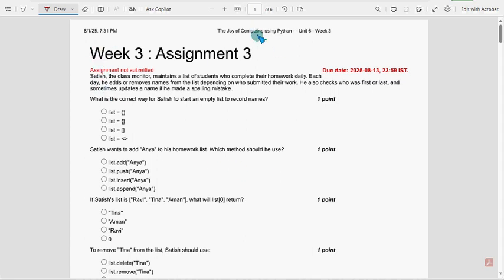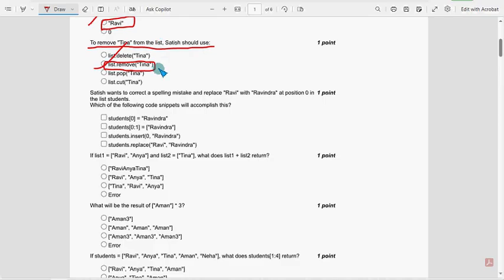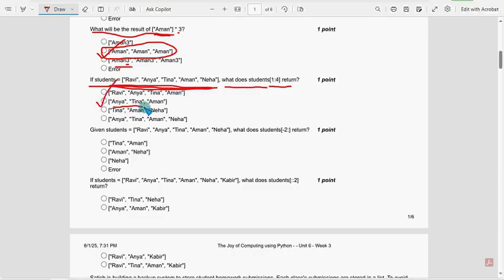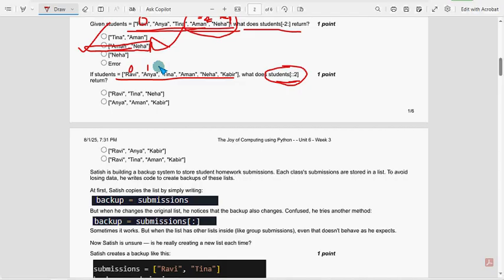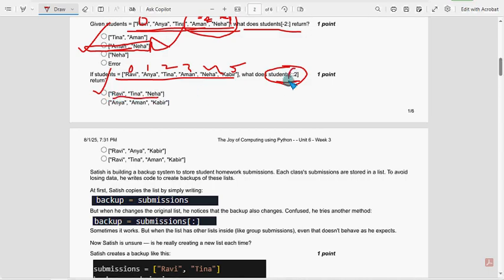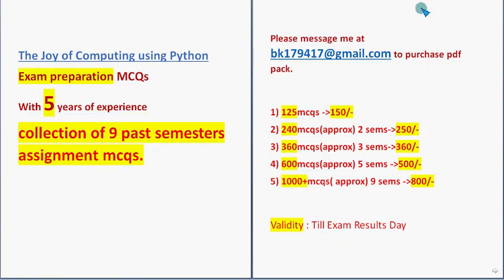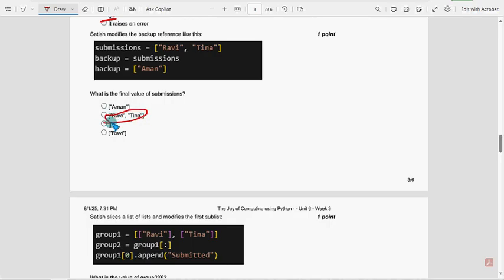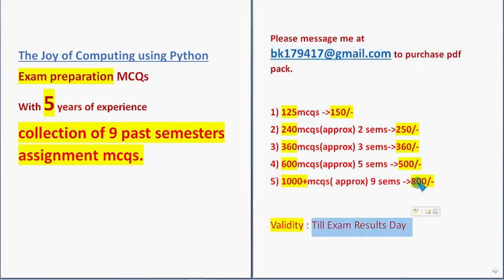NPTEL Joy of Computing Using Python Week 3 Assignment Answers 2025 | Quiz Solution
📘 NPTEL Joy of Computing Using Python – Week 3 Assignment Answers | July–October 2025 Session

This video provides full quiz solutions for Week 3 of the popular NPTEL course "The Joy of Computing Using Python." All answers are explained clearly and match the July–Oct 2025 session questions.

1) 125 mcqs - 150/-
2) 240 mcqs(approx) 2 sems - 250/-
3) 360 mcqs(approx) 3 sems - 360/-
4) 600 mcqs(approx) 5 sems - 500/-
5) 1000+ mcqs( approx) 9 sems - 800/-

1 semester - 120 mcqs(approx)